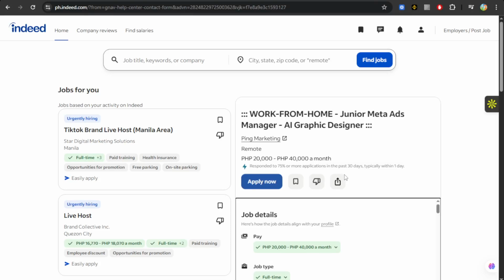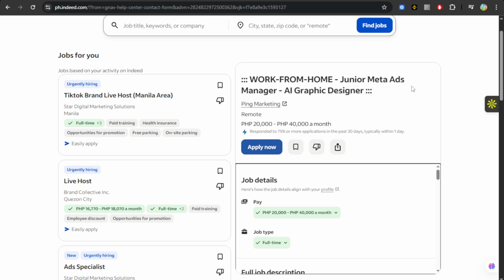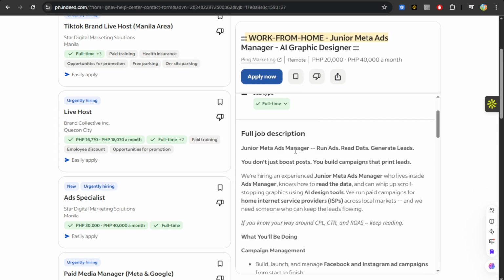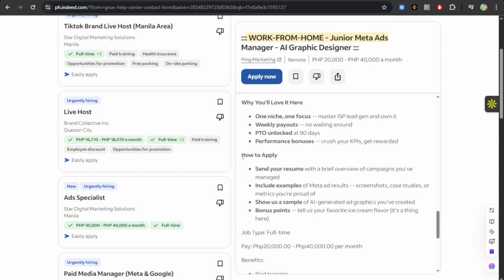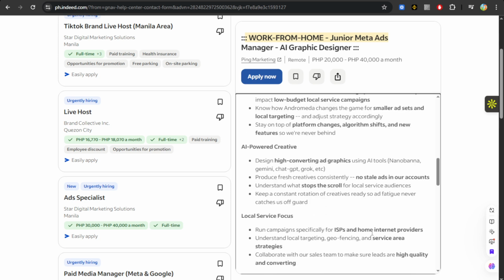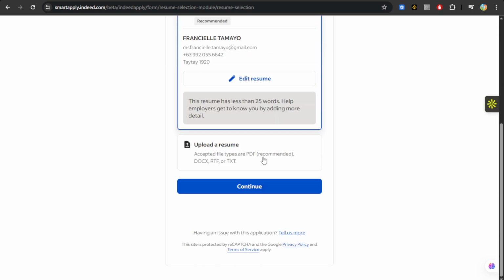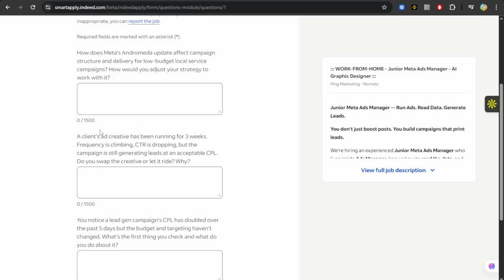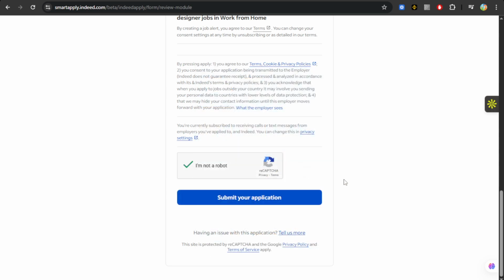How to Apply for a Job on Indeed (2026 Step-by-Step)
Learning how to apply for a job on Indeed is the final, essential step in your job search journey in 2026. This tutorial provides a direct, walkthrough of the two main application types: "Apply Now" (also known as Easily Apply) and "Apply on Company Site." For "Apply Now" roles, we show you how to submit your saved Indeed resume with just a few clicks, including how to answer mandatory screening questions and attach a custom cover letter. For roles that redirect you to an external site, we explain the importance of having your resume ready for separate Applicant Tracking Systems (ATS). You will also discover how to use the "My Jobs" dashboard to track your status—from "Applied" to "Interviewing"—and how to set up Job Alerts so you're the first to know when new roles matching your skills are posted. This guide covers essential 2026 tips, such as how to withdraw an application or follow up with an employer directly through Indeed Messages. Following these steps ensures your application is submitted correctly and professionally, maximizing your chances of landing an interview